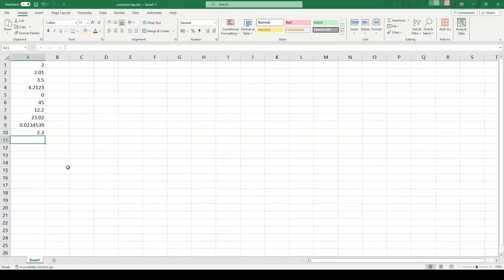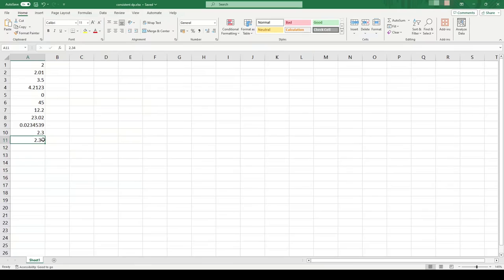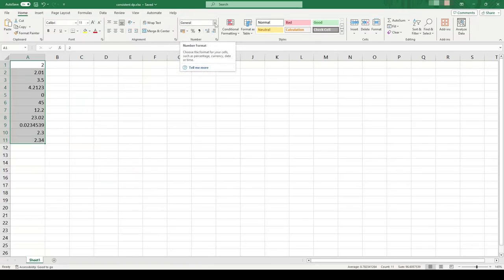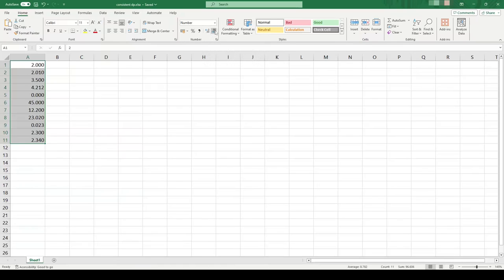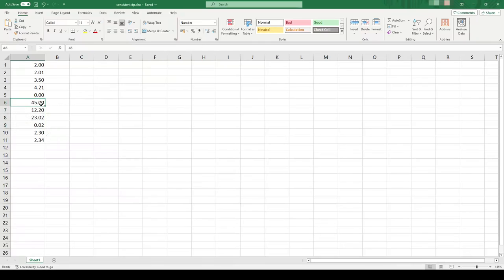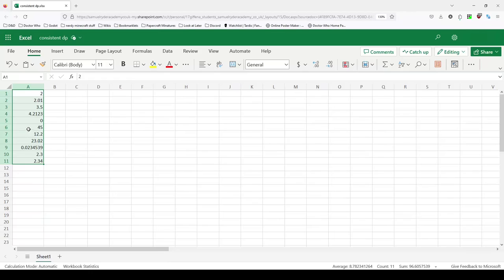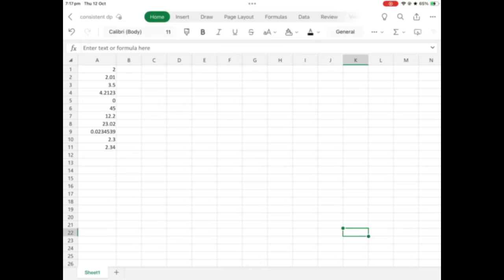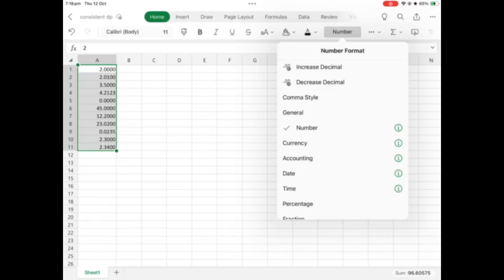How to format numbers to a consistent number of decimal places in Excel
In this video, I go over how to format numbers to a consistent number of decimal places in Excel on the desktop app, online version and iPad app. I also cover how you can adapt the method to show a consistent number of significant figures.

Chapters:
0:00 - Desktop app
1:30 - Online version
1:55 - iPad app